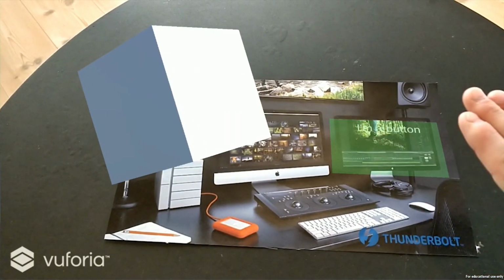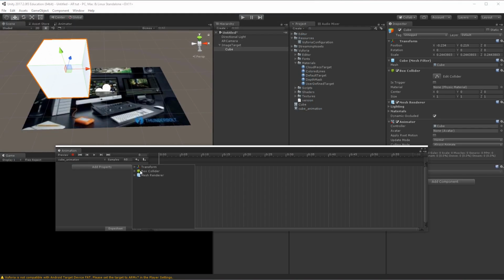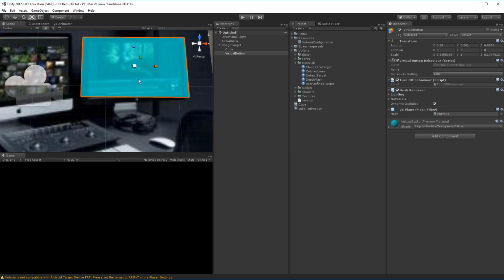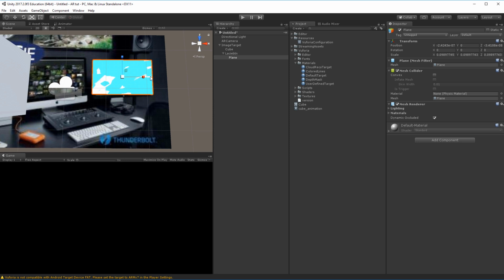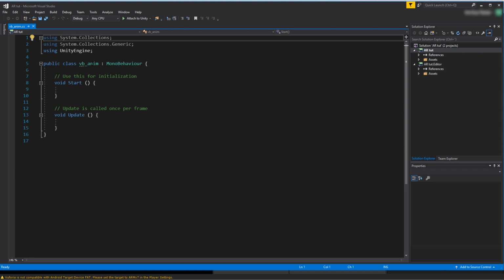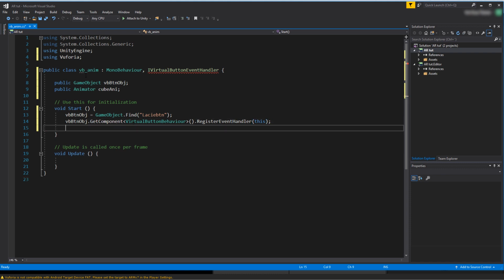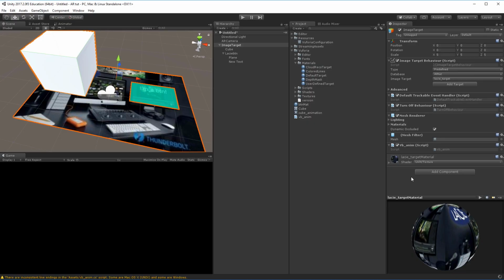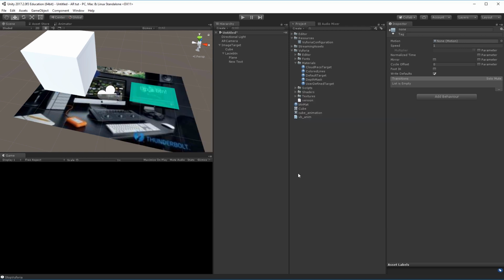How to create Virtual buttons with Vuforia AR & Unity3D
This Video is for older versions of vuforia, please watch for an updated way of setting up virtual buttons.

Vuforia How to create virtual buttons with Vuforia in Unity3D